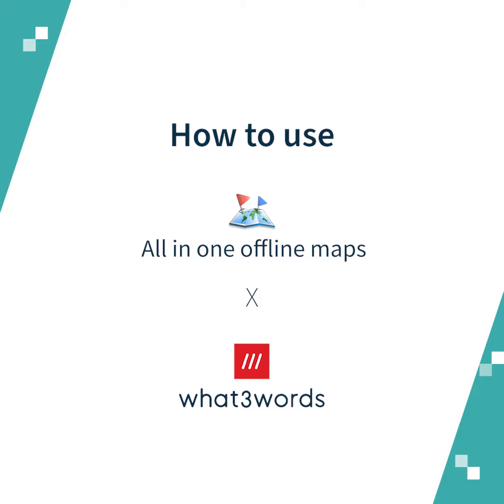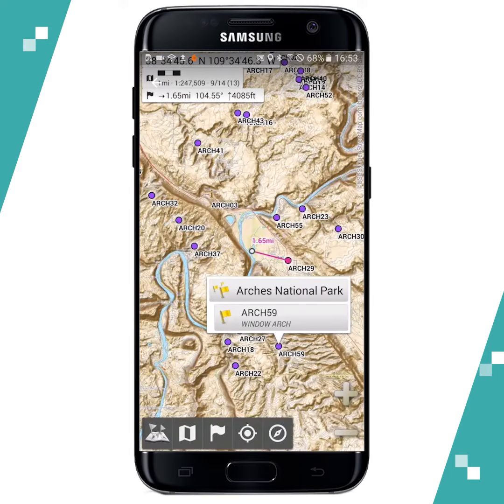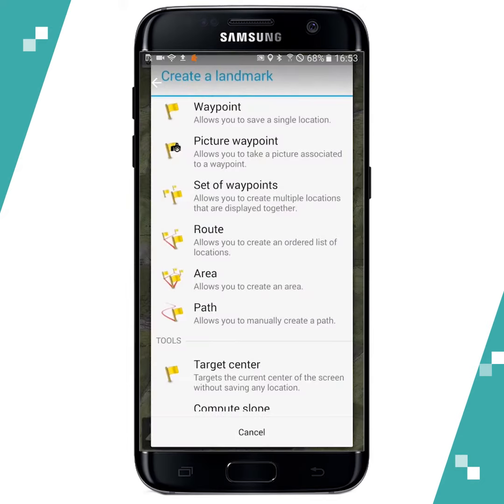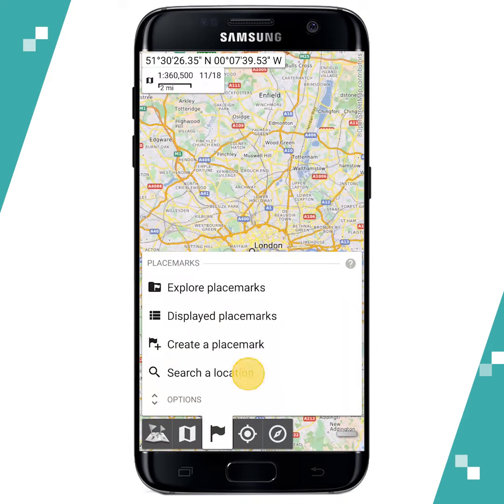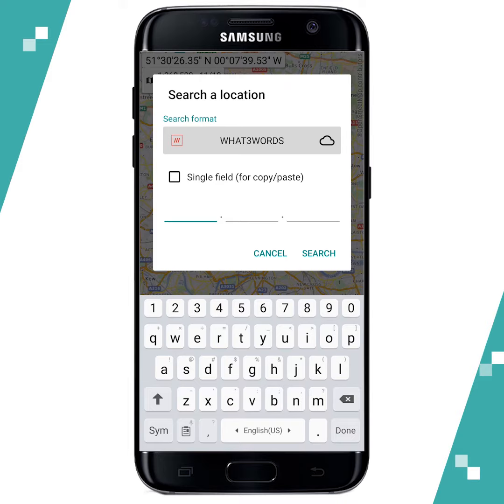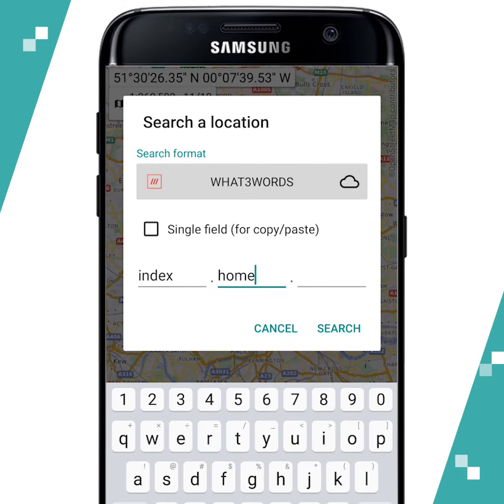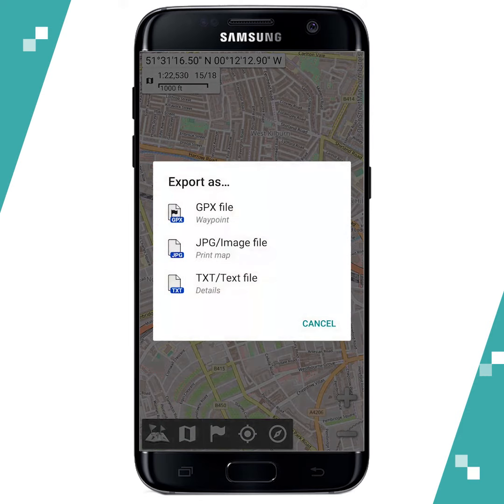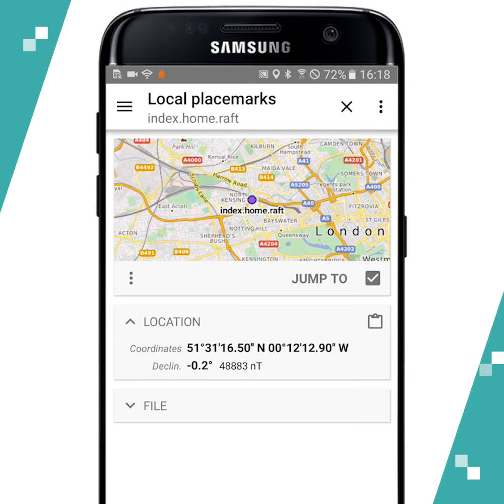Plan your waypoints using what3words addresses with All-In-One Offline maps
This navigation app enables users to include waypoints in their routes using what3words addresses. Watch how to use what3words in All-in-one Offline maps